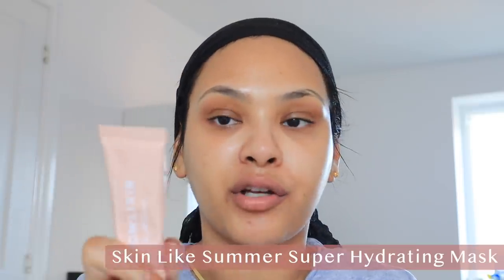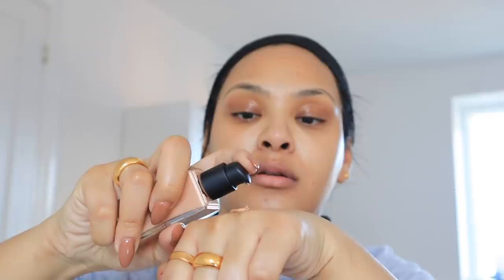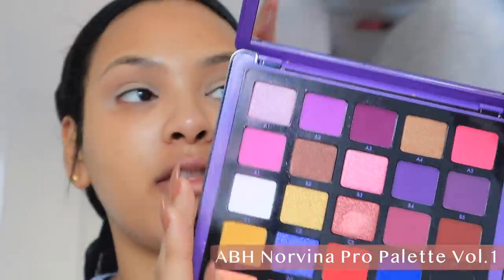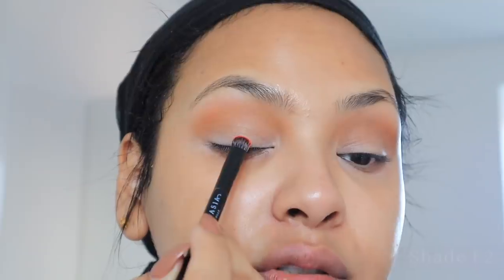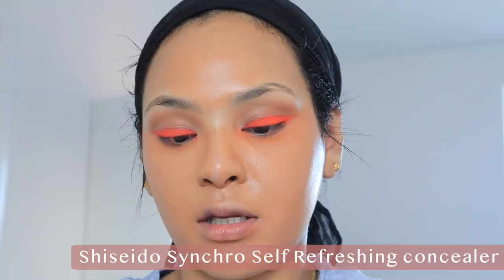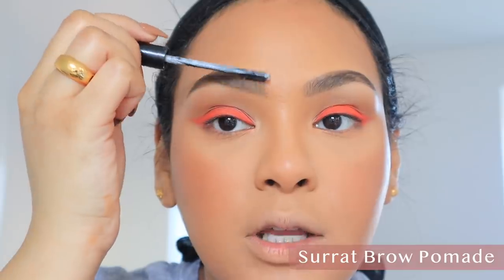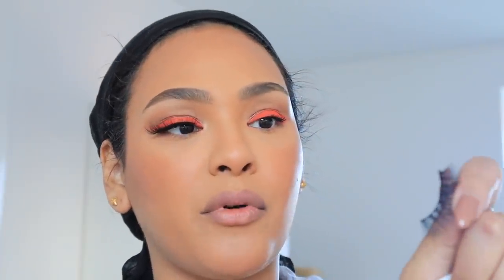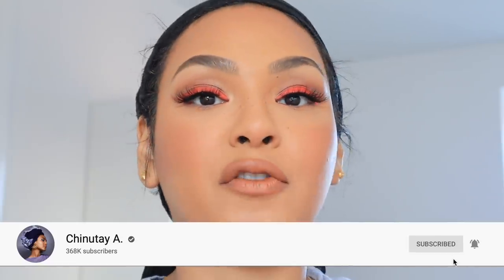SOFT NEON GLAM | INSTAGRAM MAKEUP! Bold and wearable eyeshadow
Instagram : @Chinutay and @chinutay home

P.Louise Base
Skin Like Summer Super Hydrating Mask
Dr David Jack All Day Long SPF
Lancôme Prep and Matte
NARS Tinted Glow Booster
ABH Norvina Pro Palette Vol.1
Estée Lauder corrector | Orange
Shiseido Synchro Self Refreshing concealer
Jouer Essential High Coverage Concealer Pen
MAKE Bronzing Brick
MAKE Coppertone Blush
BECCA Champagne Pop Highlighter
Lancôme brow define pencil
Surrat Brow Pomade
Lancôme hypnose mascara
Tatti Lashes TL9
FRECK OG
Lancôme stick foundation in Praline
L'Oréal Liquid Lipstick | I Empower

This video is not sponsored. Some the makeup mentioned was gifted xx